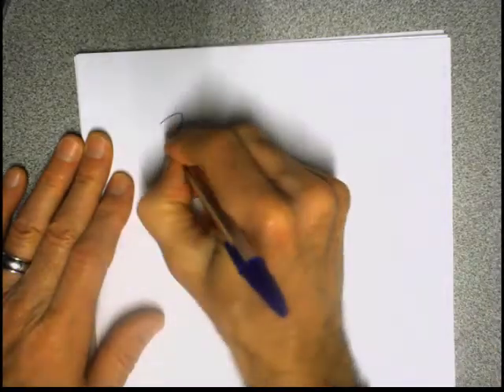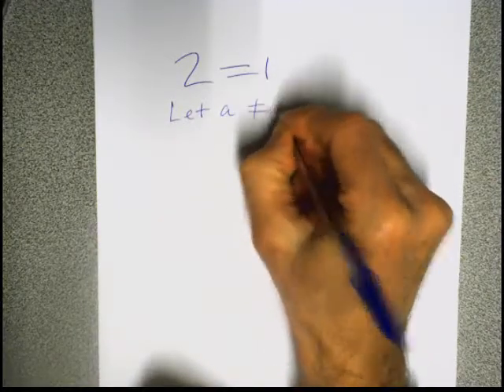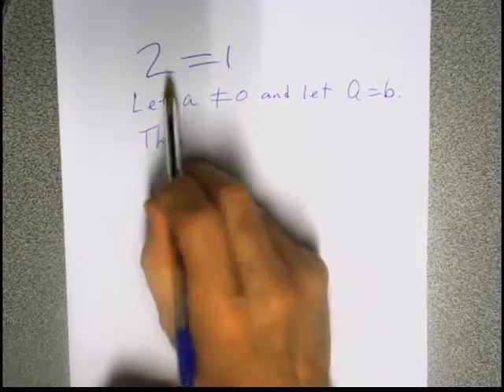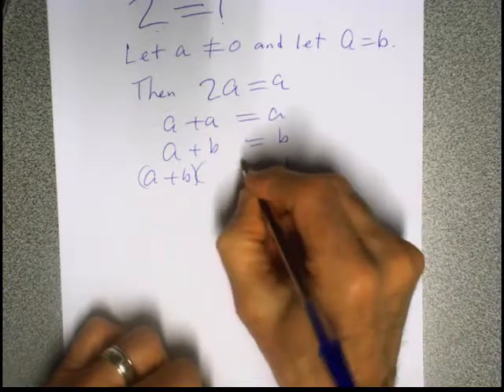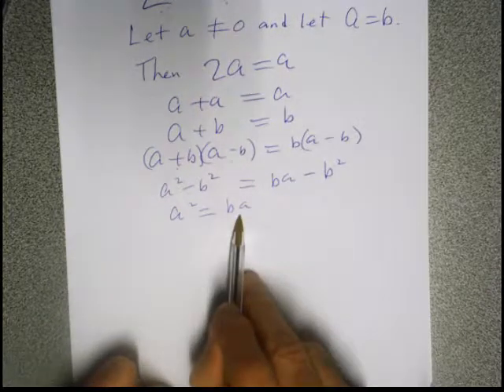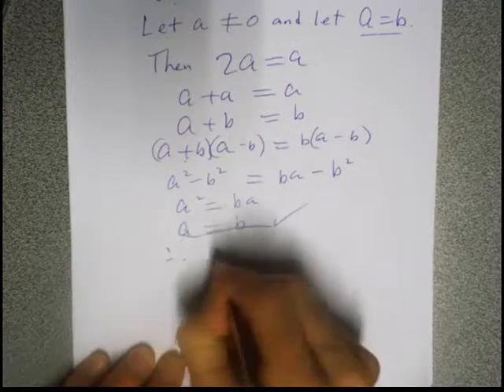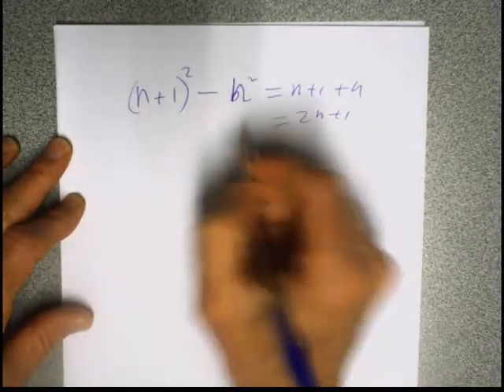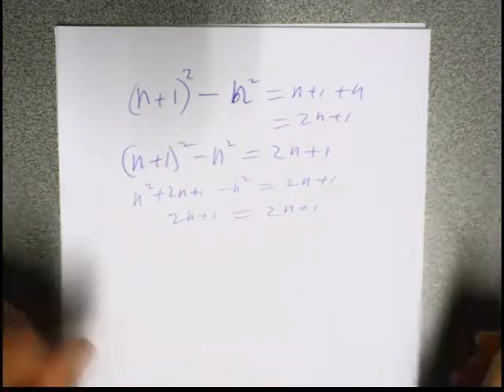Math 580 - Chapter 6 Solution 1